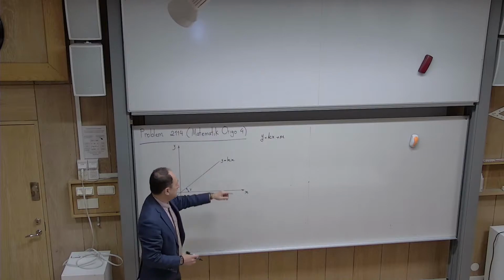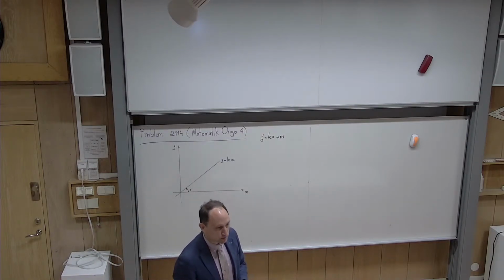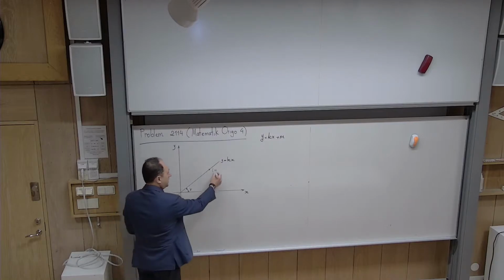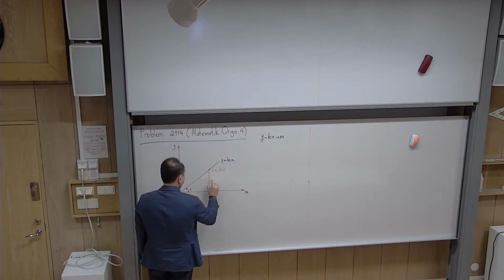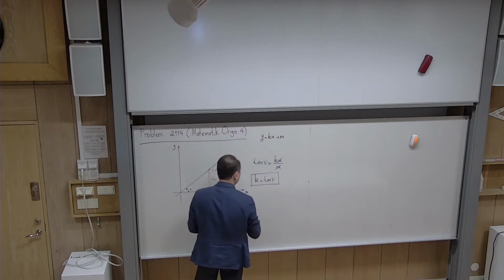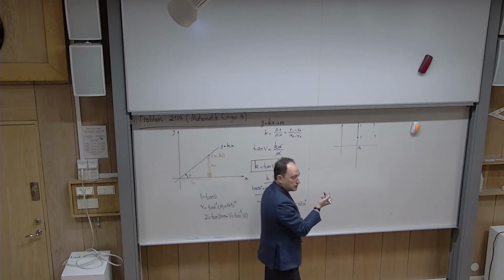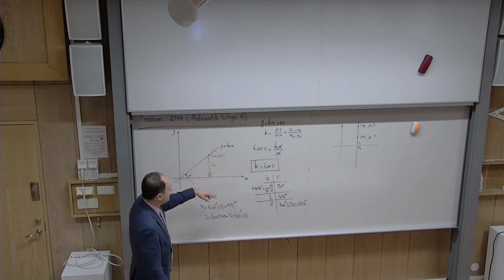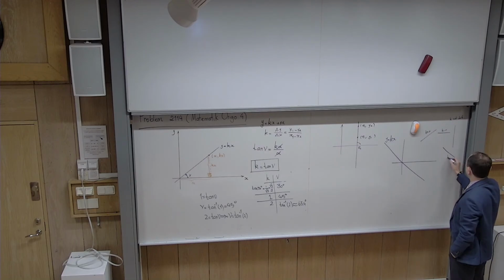Matematik 4, , Trigonometry, Solution to the Problem 2114, Origo 4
In this short video, I discuss the solution to the problem 2114 in the course book "Matematik Origo 4".